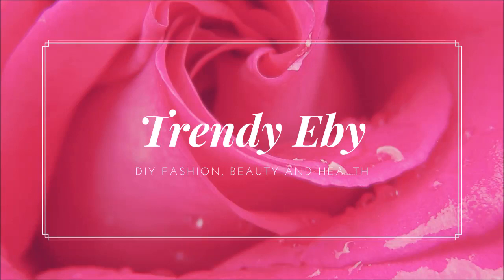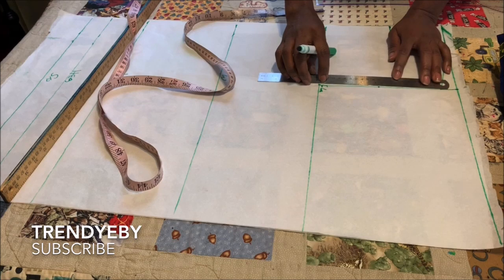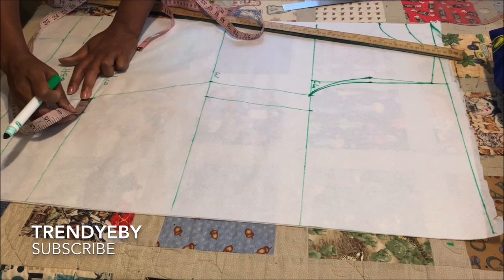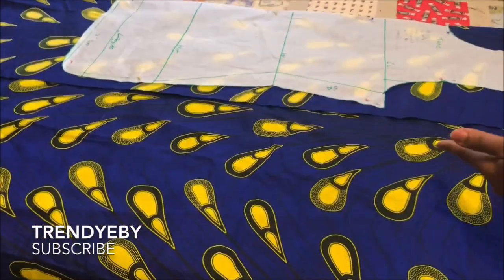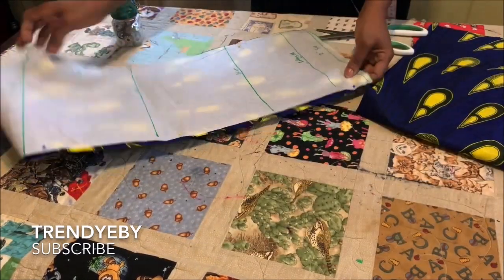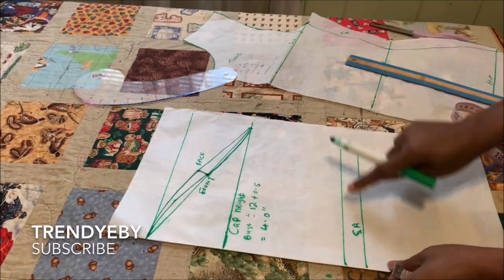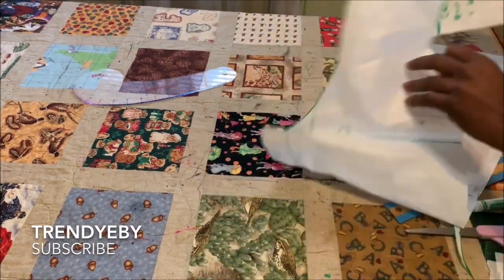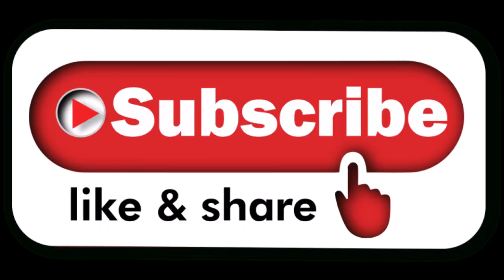HOW TO MAKE TOP/TUNIC WITH SIDE SLITS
Hello everyone,
Today's tutorial is on how to make a top/tunic top with side slits.